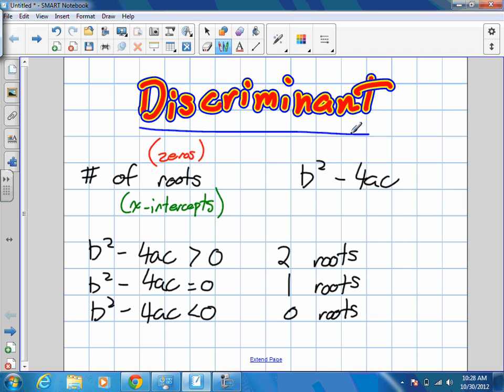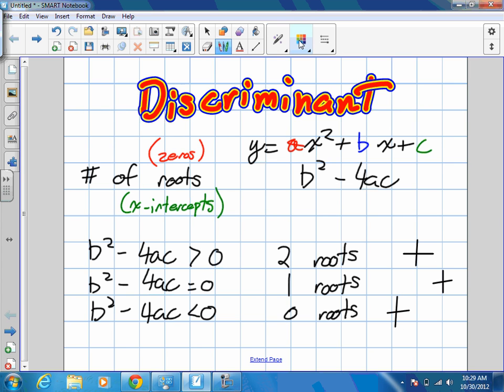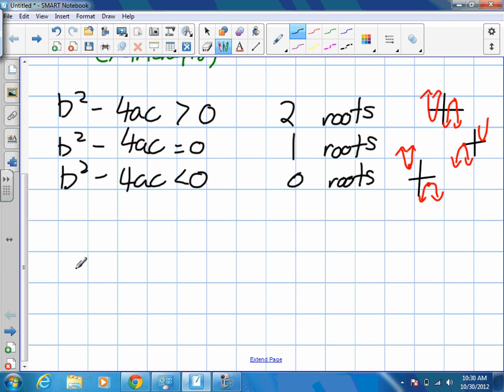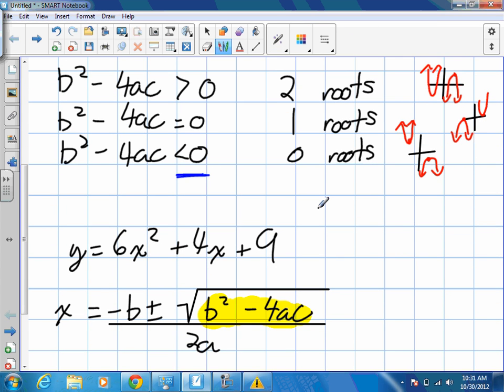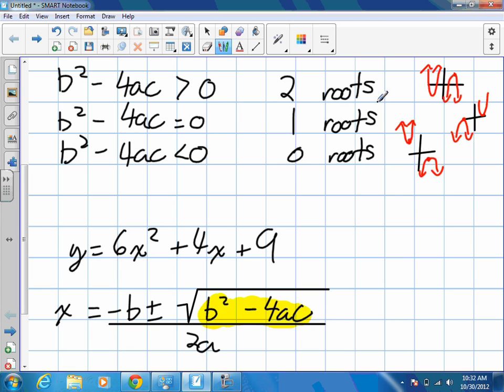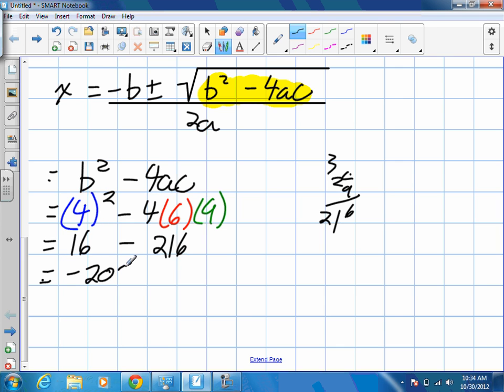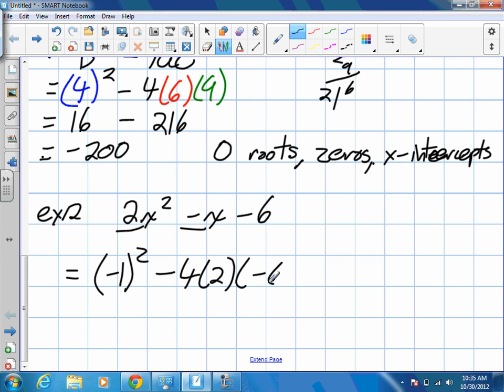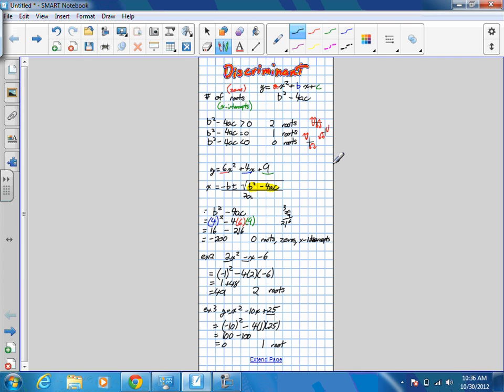The Discriminant Grade 11 mixed Lesson 4 4 10 30 12